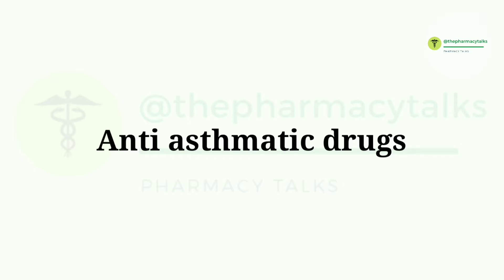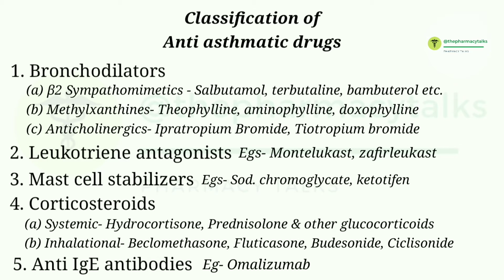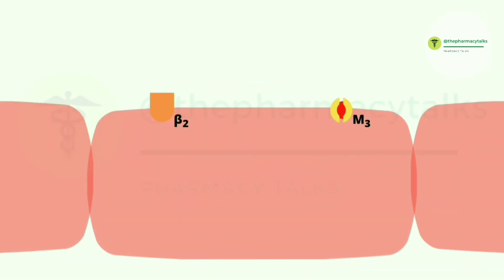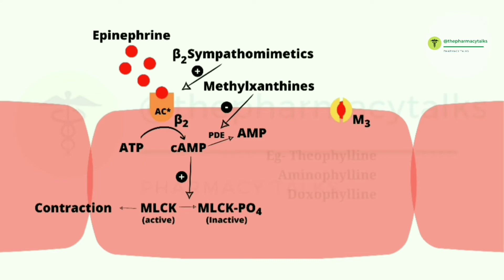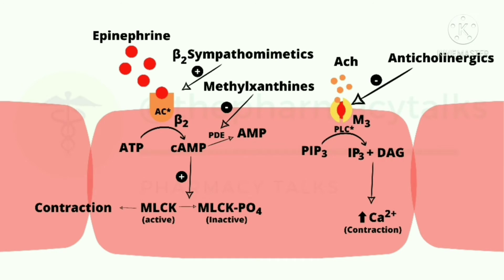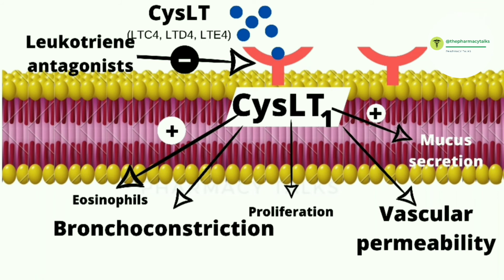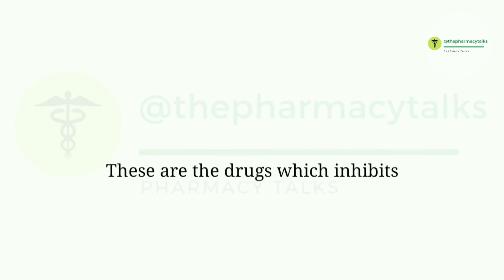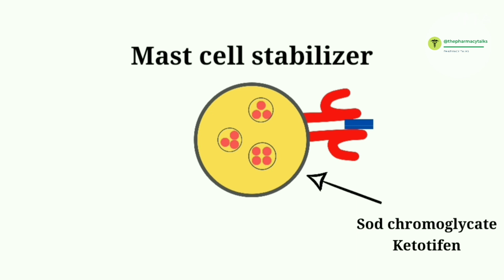Anti asthmatic drugs and their Mechanism of Action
Bronchodilators

These are the drugs which do the relaxation of bronchial smooth muscle and thus help in treating asthma.
One of the drug targets is beta 2 receptor.
In the normal physiology of body, epinephrine binds to this receptor and activates the adenylyl cyclase and converts ATP into cAMP
This further causes the inactivation of MLCK which is responsible for contraction.
Thus beta 2 receptor agonists are dilating the bronchial smooth muscles.
So beta 2 sympathomimetic drugs are given to further stimulate this process.
Thus they treats asthma.

The examples of beta 2 sympathomimetics are Salbutamol, terbutaline and bambuterol.

Now if the cAMP formed during the process can be converted into AMP due to action of PDE.
This can cause asthma.

So to treat this, methylxanthines are given. They inhibit the phospho diesterase and thus prevent the decyclization of cAMP
Thus they treat asthma.
Examples of methylzanthines are theophylline aminophylline and doxophylline.

The other important drug target is M3 Receptor.
In the normal physiology of body, Acetyl choline binds to this receptor and activates PLC system and converts phospho inositol tri phosphate into IP3 and DAG.
This increases the intracellular calcium levels by their significant mechanism.
IP3 from the sarcoplasmic reticulum and DAG increase the calcium levels by opening L type calcium channels.
This increased intracellular calcium levels causes contraction and in case of asthma it worsens the condition.
So to treat this anti cholinergic drugs are given which inhibits this M3 receptor and treats asthma.
The examples of anticholinergics used are ipratropium bromide and tiotropium bromide.

Leukotriene antagonists

These are the drugs which completely antagonize the cysteinyl leukotriene 1 receptor
So the drug target for leukotriene antagonists are cysteinyl leukotriene 1 receptor.

When cysteinyl leukotriene significantly LTC4, LTD4 and LTE4 binds to the cysteinyl leukotriene 1 receptor.
They cause bronchoconstriction.
They increase the vascular permeability and cause edema
They cause the proliferation of smooth muscles which further worsens the condition of asthma.
They causes recruitment of eosinophils.
They also increase the mucus secretion.

All these factors are responsible for causing asthma

So to prevent this, leukotriene antagonists are given which competitively antagonize the cysteinyl leukotrienes and themselves binds to the cysteinyl leukotriene 1 receptor and cures asthma.

The drugs belonging to this class are montelukast and zafirleukast.
Both these drugs are very safe.
Only side effects are headache and rashes.

Cysteinyl leukotriene 1 antagonists like montelukast are used in case of aspirin induced asthma. But they are not used in case of COPD.

Mast cell stabilizer.

These are the drugs which inhibits the degranulation of mast cell and other inflammatory cells triggered by different stimuli like dust, smoke etc.

When an antigen enters the body, there is increased production of IL and this increases the level of Immunoglobulin E which binds to the mast cell.
When the allergens binds with Immunoglobulin E in mast cell. This causes the degranulation of mast cell.
The histamine or other mediators are then released from the vesicles and degranulation occurs.

This further causes the hyperactivity of airway and  bronchoconstriction and which results into asthma.
So to prevent this, mast cell stabilizer are given which inhibits this degranulation process and thus inhibits the release of histamine or other mediators.
Drugs belonging to this class are sodium chromoglycate and ketotifen.
Note that Chromoglycate is not a bronchial dilator and it doesn't antagonize the action of histamine or other mediators.

For asthma, they are administered as an aerosol through inhalers.